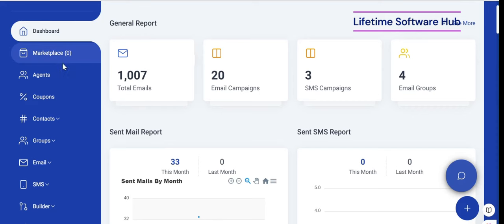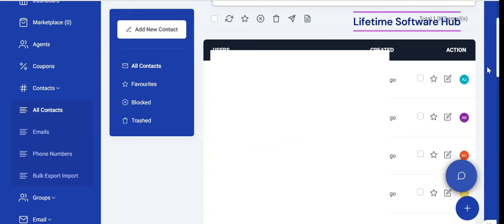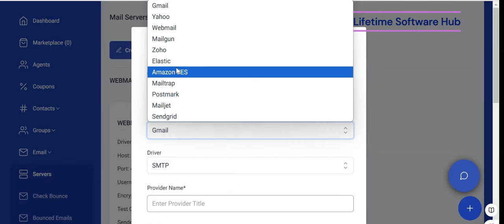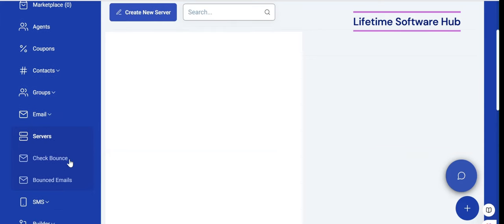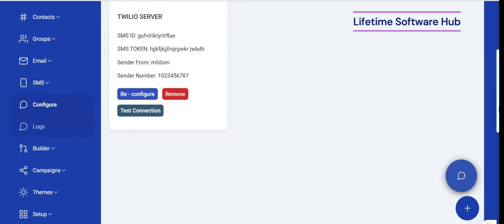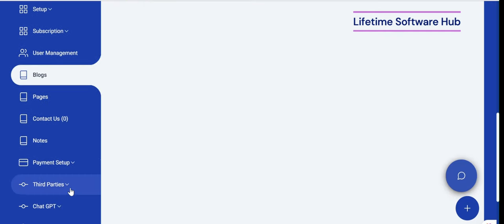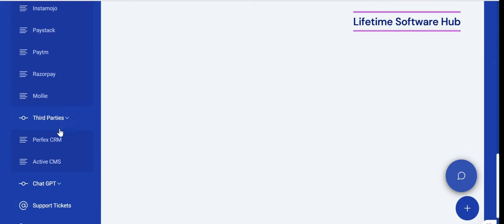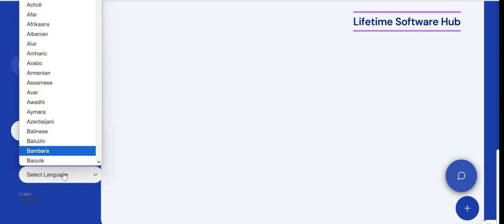Maildoll Bulk Email, SMS | CRM, CHATGPT & Ecommerce | White Label Software- Lifetime Access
Are you looking for a reliable and cost-effective way to manage your Email, SMS Bulk, CRM, and Ecommerce campaigns? Our white-label software provides all-in-one solutions for Email & SMS messaging, CRM, ChatGPT integration, and Ecommerce automation – all with lifetime access and a one-time payment. No recurring fees, no subscriptions, and complete control over your marketing platform.

Whether you’re a small business owner, digital marketer, or ecommerce entrepreneur, this software is designed to streamline your marketing and customer engagement efforts. With powerful features like bulk messaging, CRM tools, and ChatGPT integration, you’ll have everything you need to grow your business and manage customer interactions effectively.

🔑 Key Features:

-White-label solution – Brand the software with your own logo and name
-Bulk SMS and email sending with unlimited capacity
-CRM integration for managing contacts and automating customer interactions
-ChatGPT integration to enhance customer support and communication
-Ecommerce tools to manage sales, inventory, and customer engagement
-One-time payment for lifetime access – No recurring fees
-User-friendly interface – Easy to use, no technical expertise required
-Full control over your campaigns with analytics, reports, and automation features
-Take your marketing, CRM, and ecommerce strategy to the next level today.

Get started with lifetime access to our white-label software and start sending unlimited email and SMS messages, automating customer interactions, and running your ecommerce store efficiently!